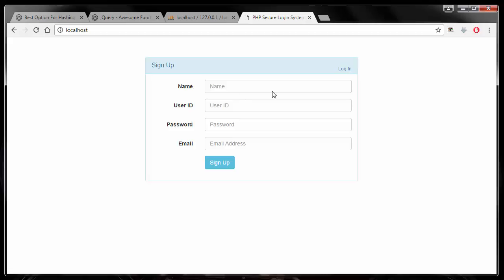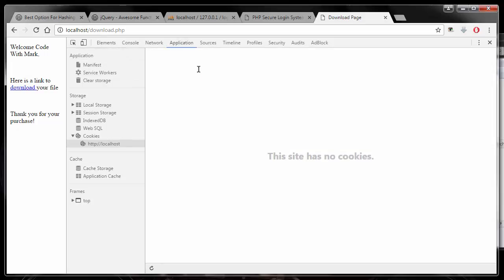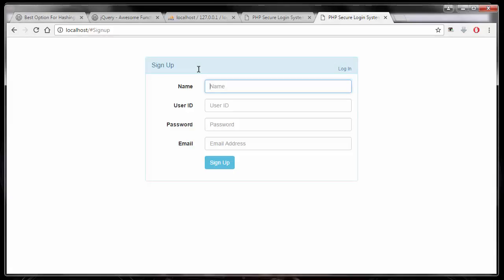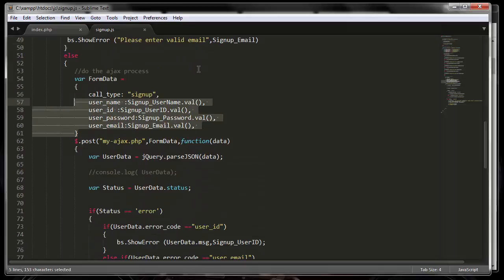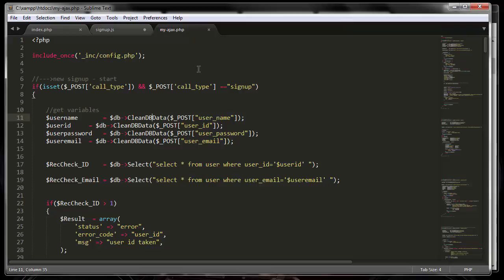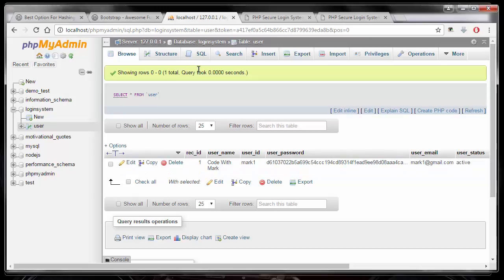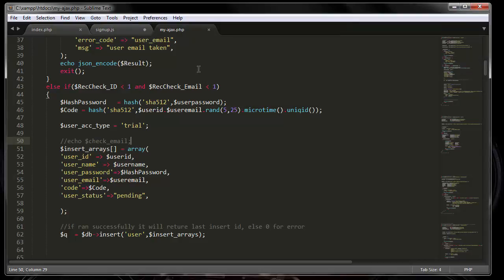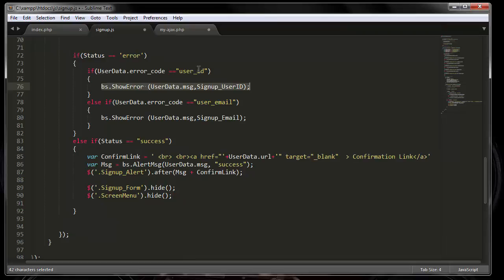10) jquery simple form validation tutorial signup screen - Secure PHP Login System